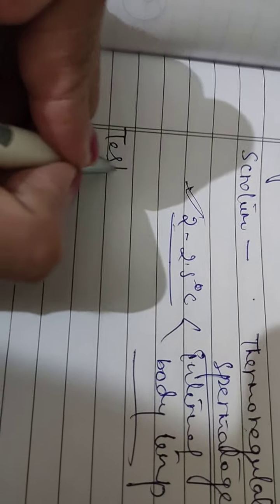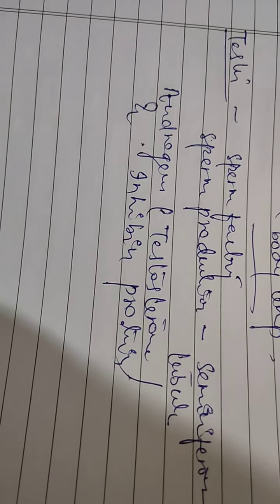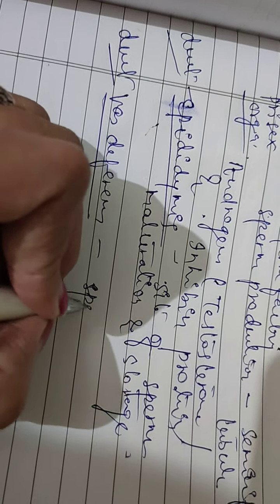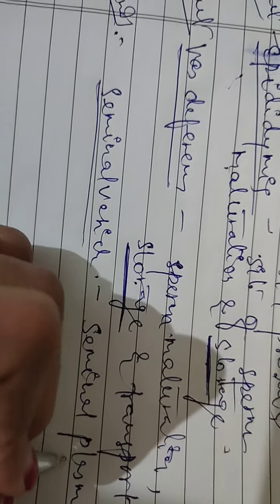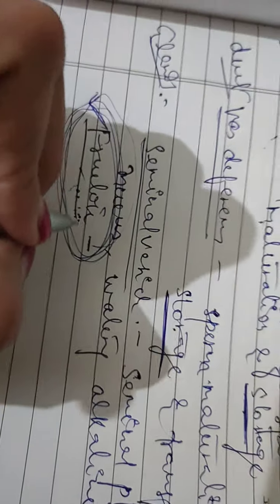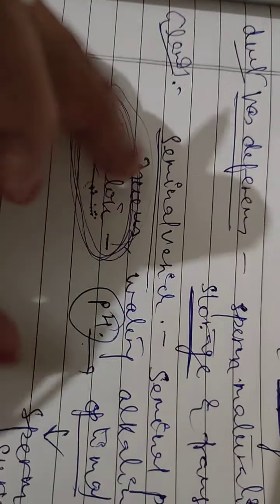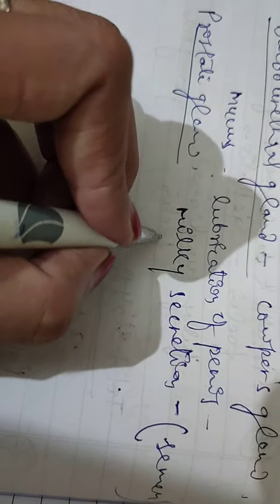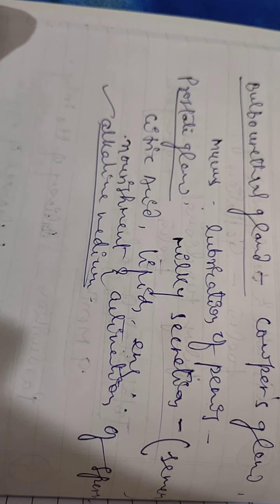Human reproduction ch-3 Class 12, male reproductive system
Human male reproductive system.ducts and glands